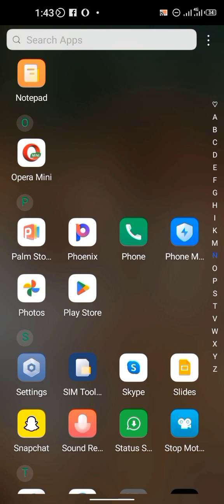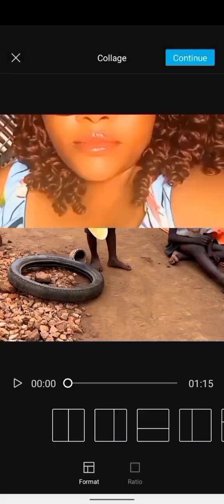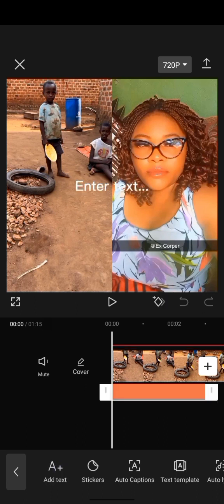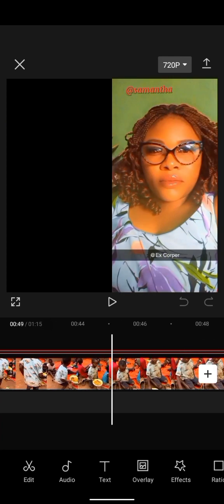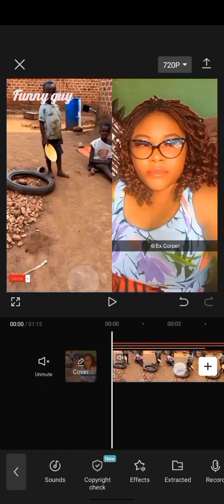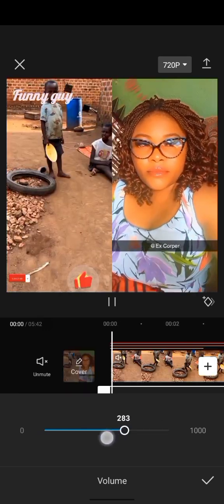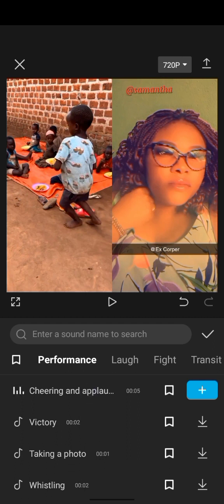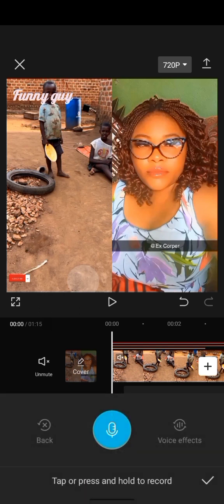How To Edit Videos with Capcut on Smartphone and PC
Learn the different features on Capcut and use them to create beautiful video projects.